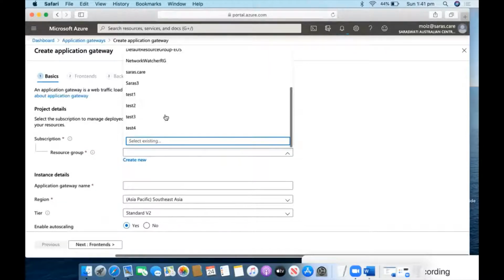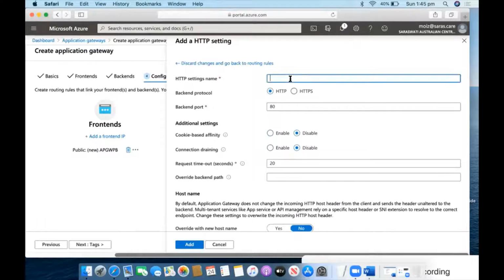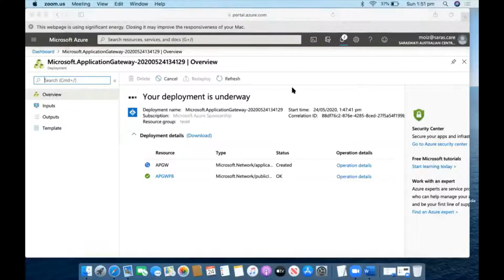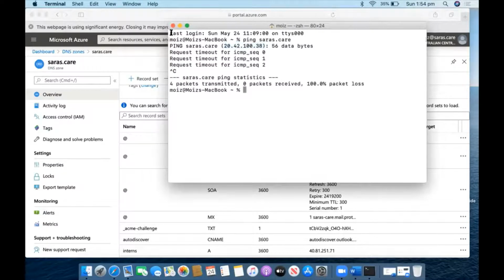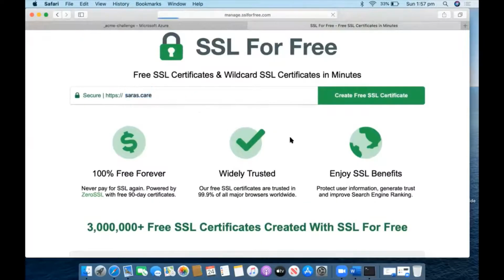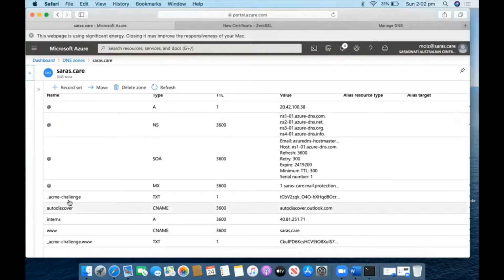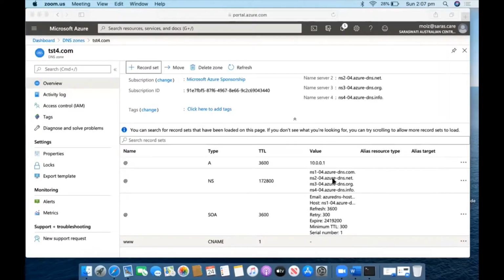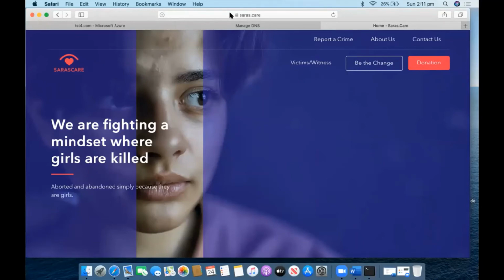Azure Part 4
please post you questions in comment we will try to reply as soon as possible